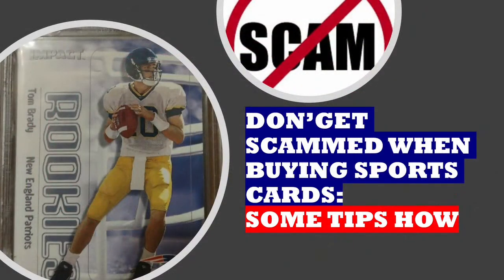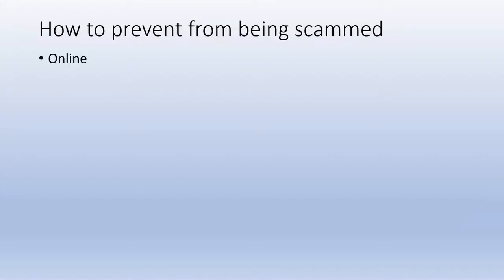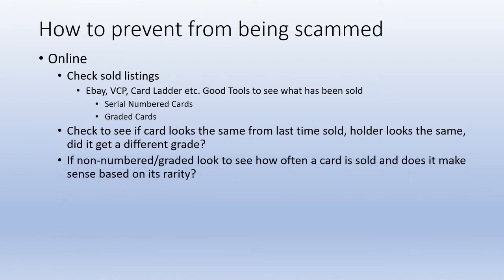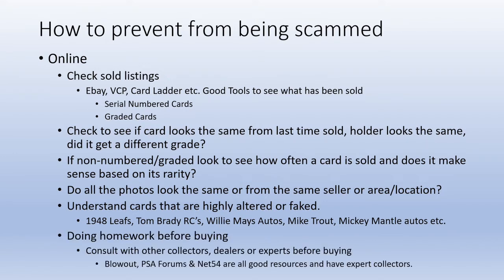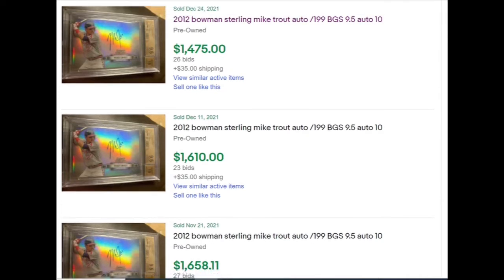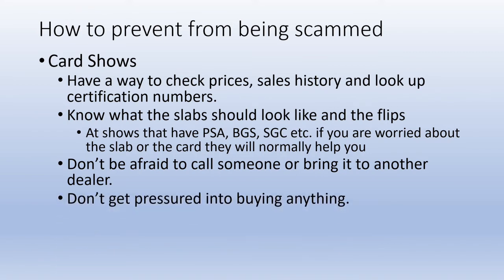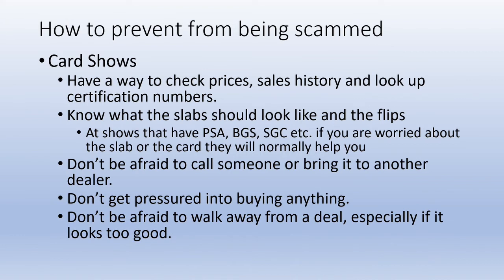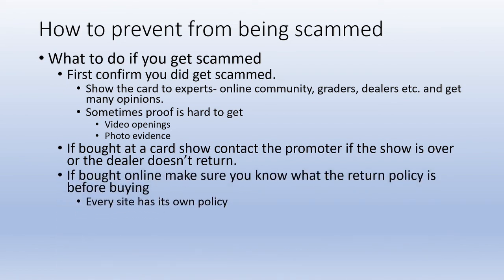Don't Get Scammed When Buying Sports Cards: Some Tips to Protect Yourself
I wanted to share some tips on how to reduce the risk of getting scammed in the sports card hobby which typically means buying fake, altered or shill bid cards.